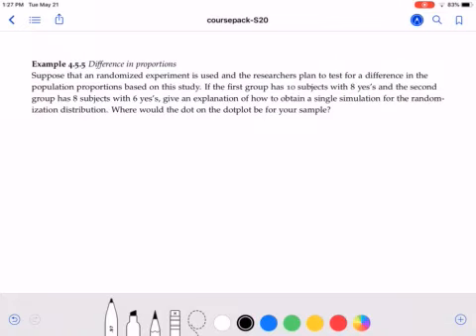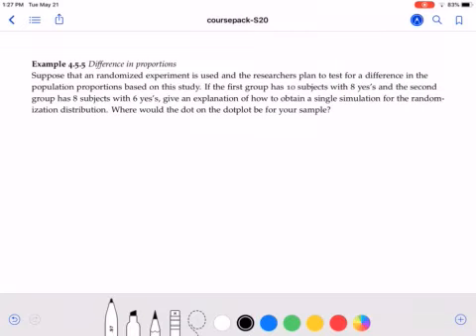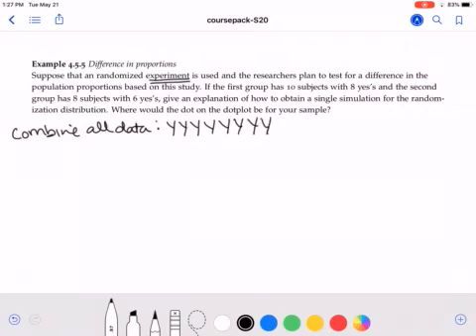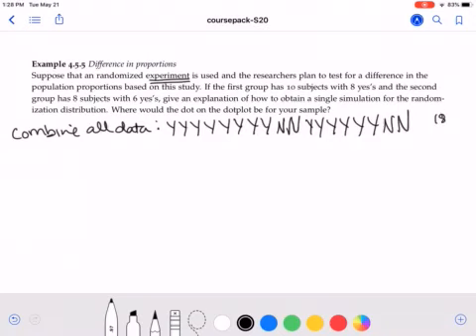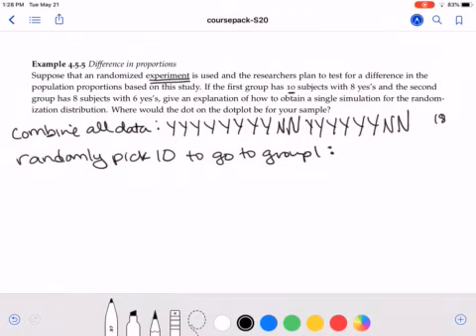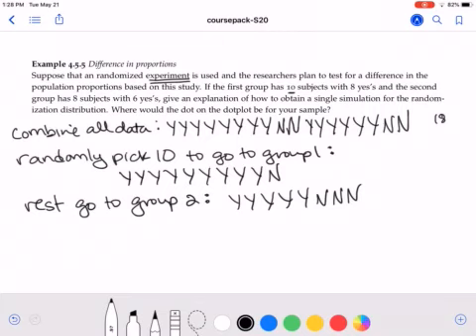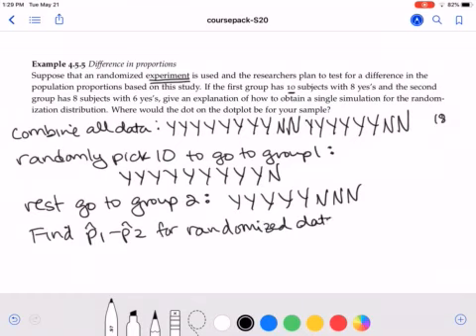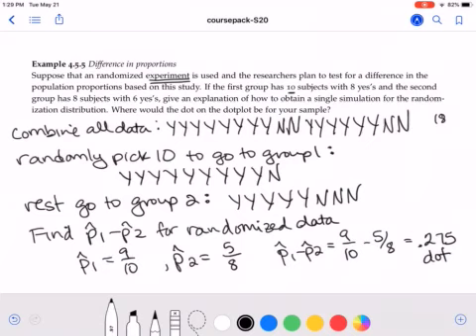STAT 145 Sec 4.5 Video 5